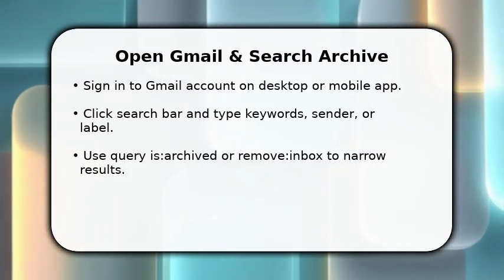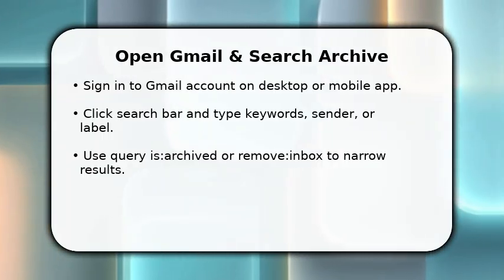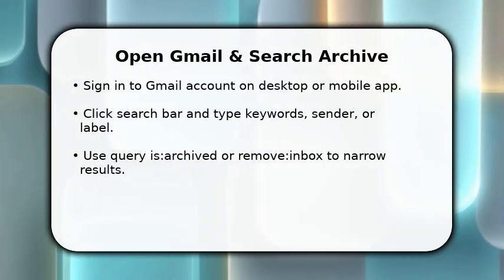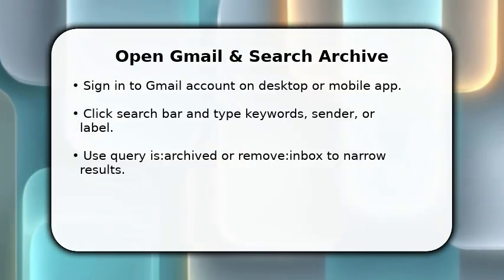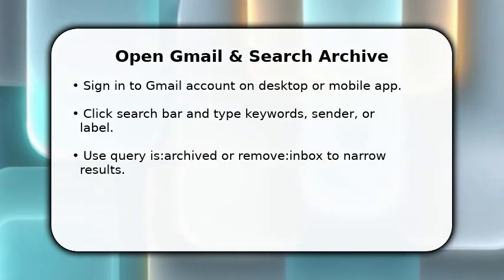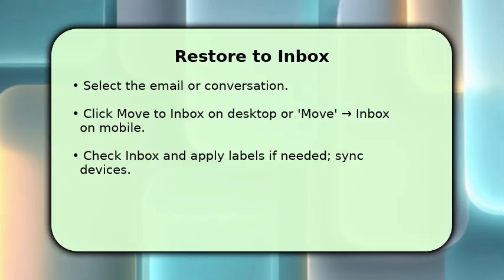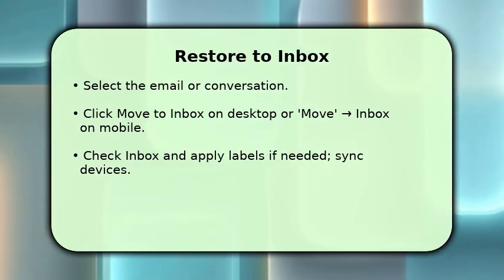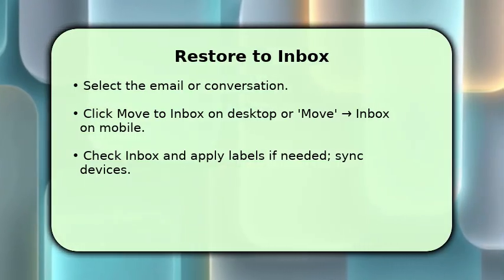How to Retrieve Email from Archive in Gmail (easy Method)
Discover the simple steps to unlock your Gmail archives and retrieve forgotten emails with ease. This video guide walks you through navigating Google's interface, using filters for specific dates or events, and provides tips on organizing retrieved messages.